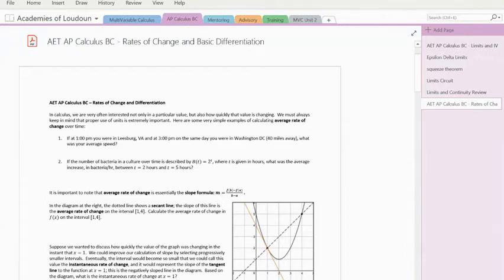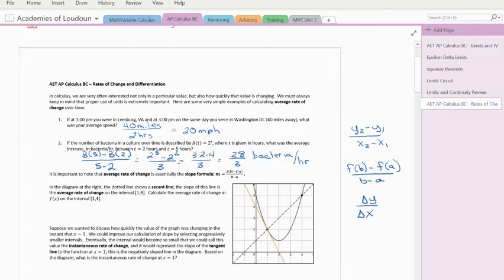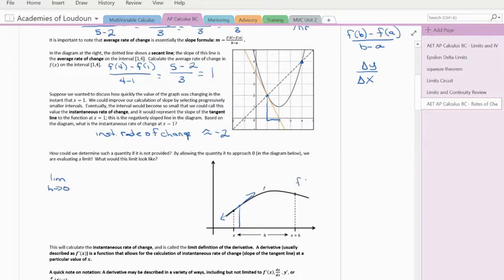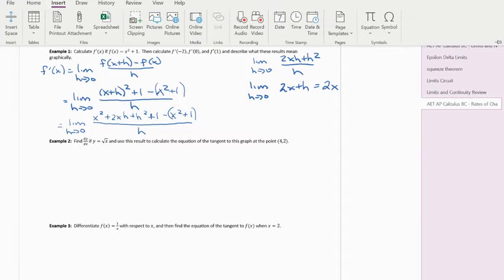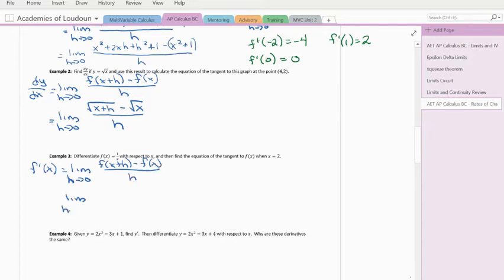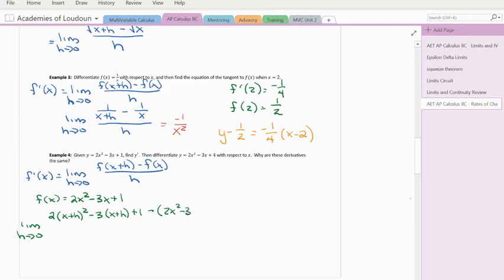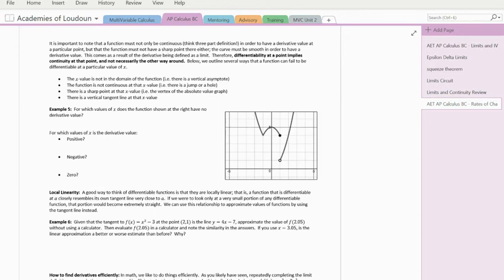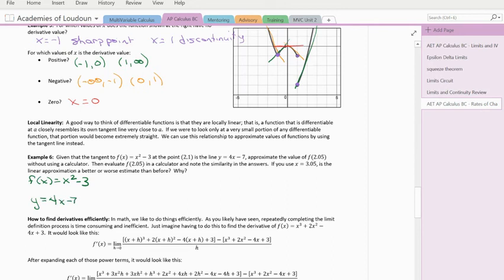AP Calculus BC Derivatives: Limit Definition of the Derivative